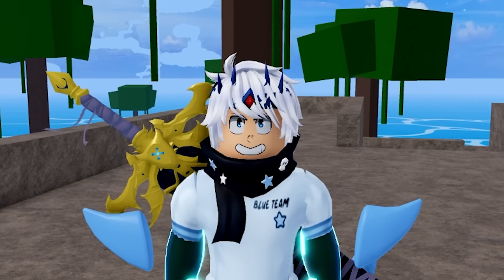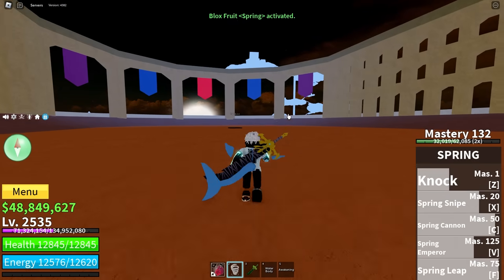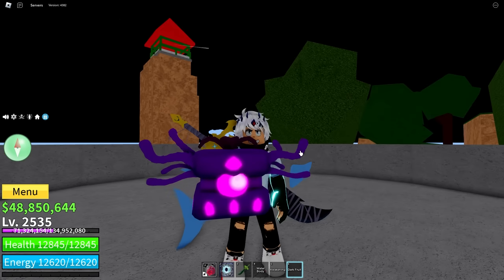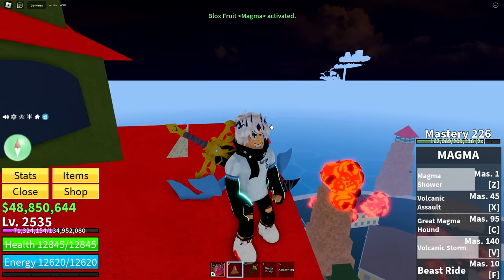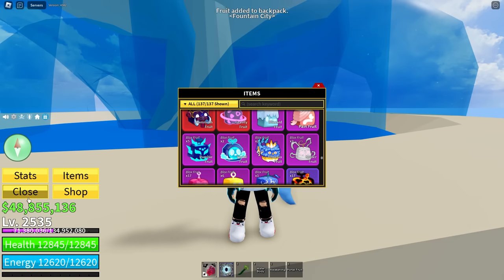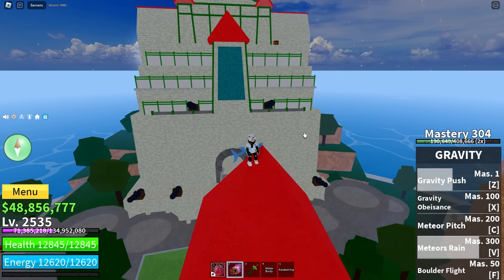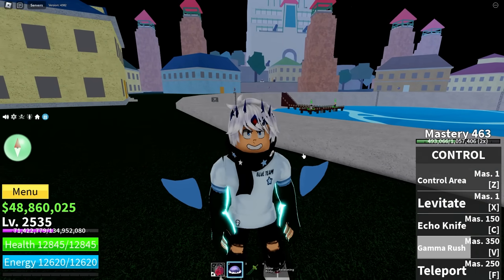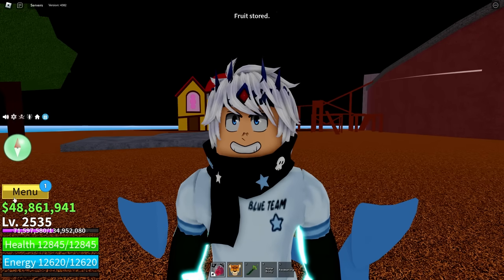Eating EVERY DEVIL FRUIT In Blox Fruits (Roblox)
Eating EVERY DEVIL FRUIT In Update 20! Blox Fruits (Roblox)

Update 20 changed EVERY DEVIL FRUIT Model in Blox Fruits, so today we EAT ALL THE NEW DEVIL FRUIT

Title ► Eating EVERY DEVIL FRUIT In Update 20! Blox Fruits (Roblox)